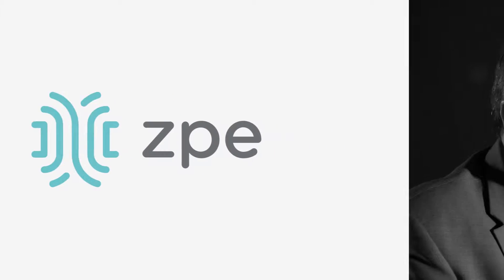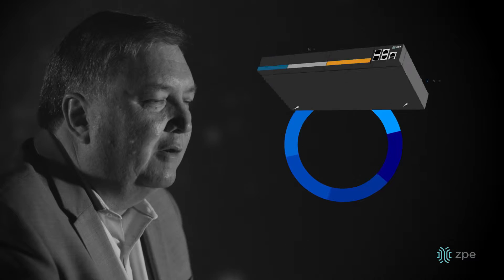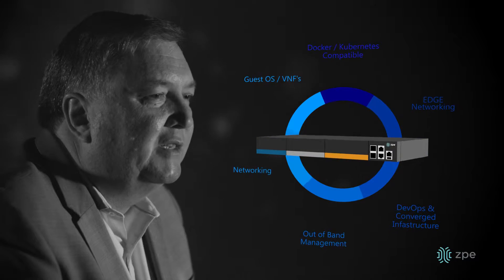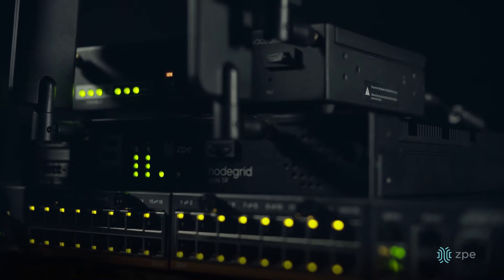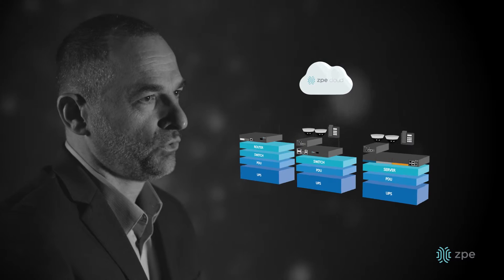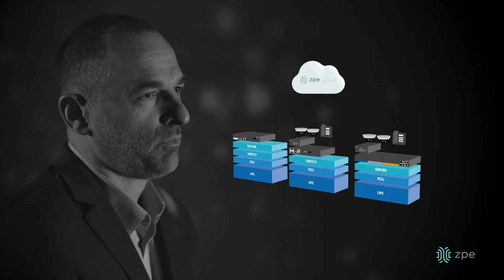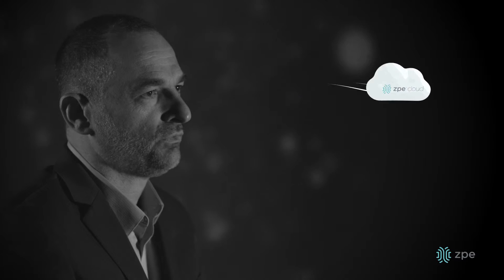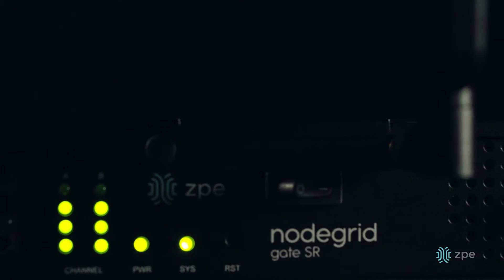ZPE Systems, Inc - Solutions Introduction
ZPE Systems' Data Center and Branch Network Solutions